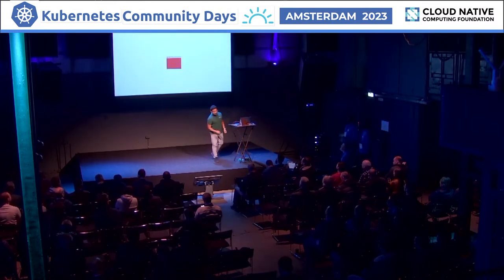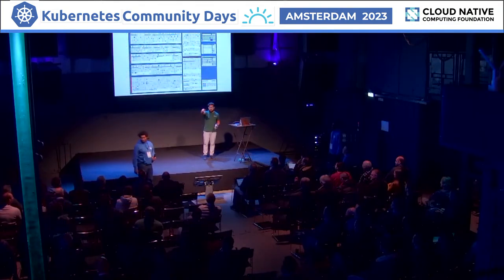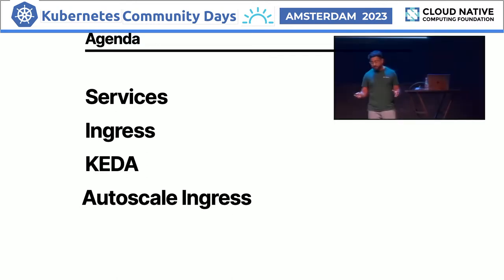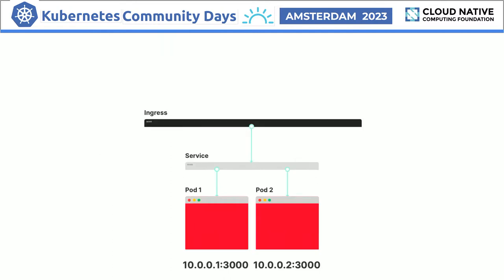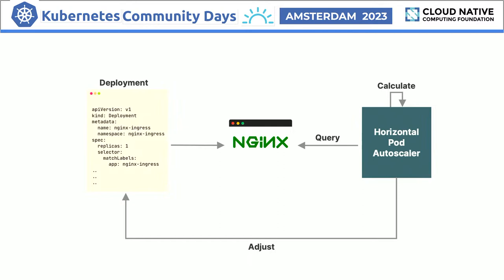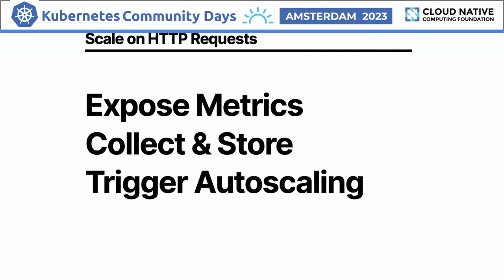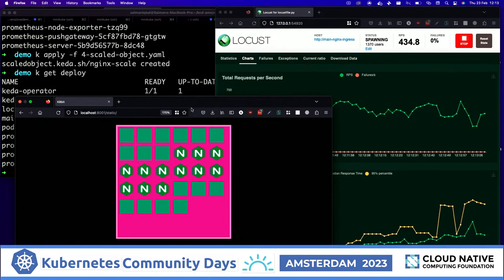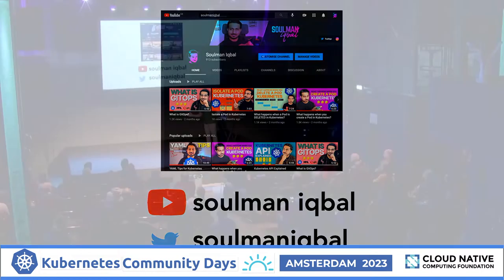Operating High Traffic Websites on Kubernetes by Salman Iqbal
Kubernetes promises to run containerised workloads efficiently and at scale. It also provides auto-scaling features where the workloads can scale to meet the demands of the traffic. None of this is available by default and work needs to be done to reach the Kubernetes promised land. This talk will focus on how to architect Kubernetes clusters for high traffic websites or workloads. Attendees will learn how to configure ingress controller to securely expose workloads to external traffic. A demo will be presented which will show how Prometheus can be used to collect metrics from workloads. These metrics will then be fed to Kubernetes Pod Autoscaler using KEDA (Kubernetes Event-driven Autoscaling) to automatically scale the pods to meet the demand.